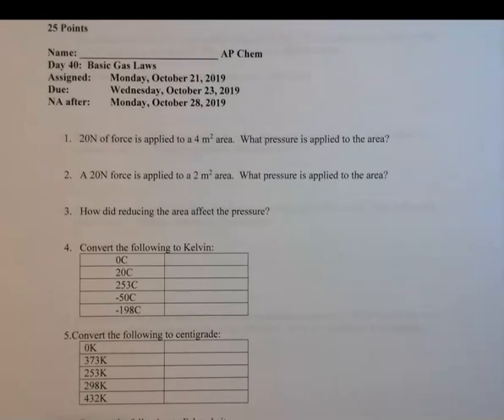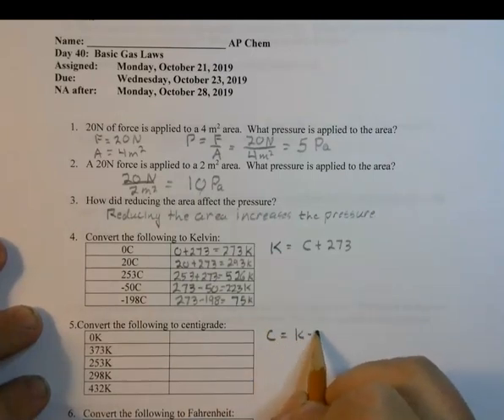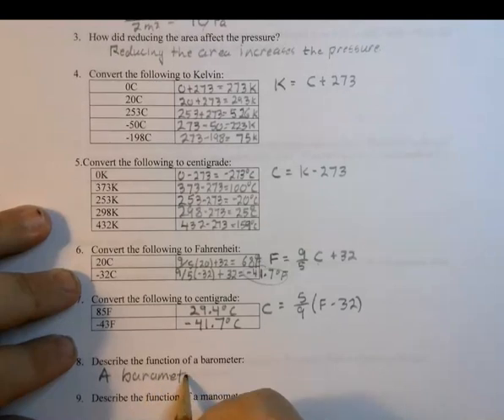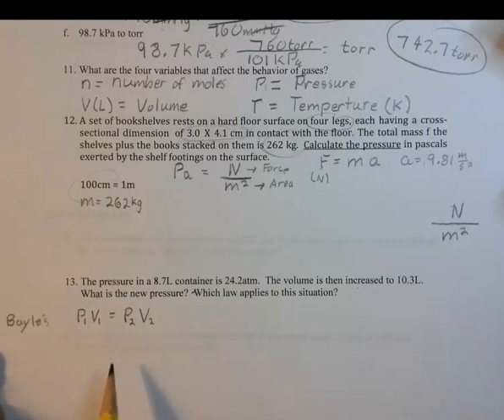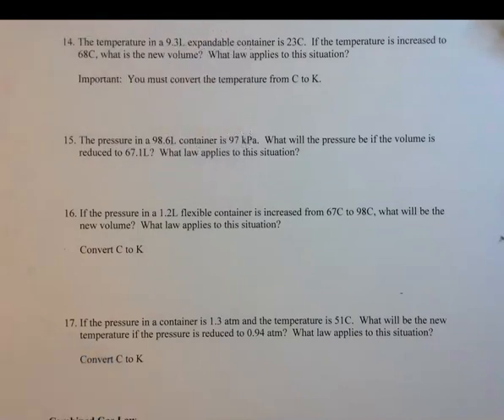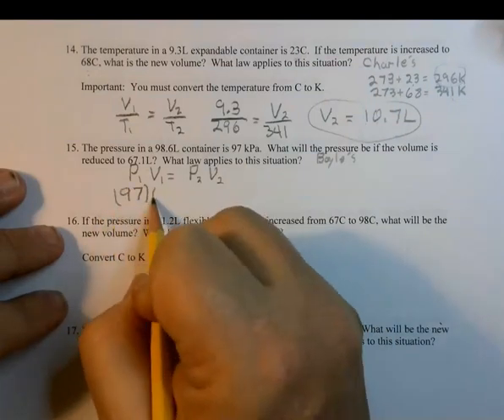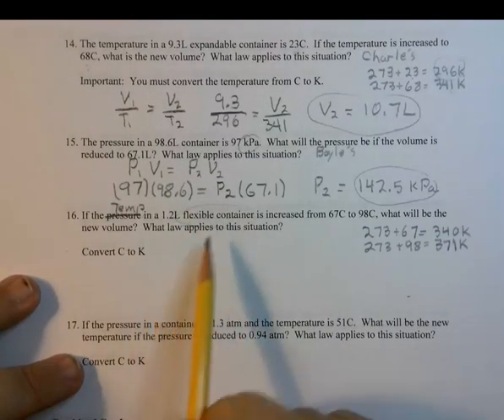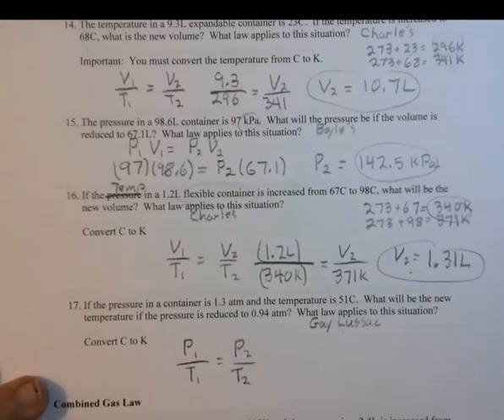Day 40 Basic Gas